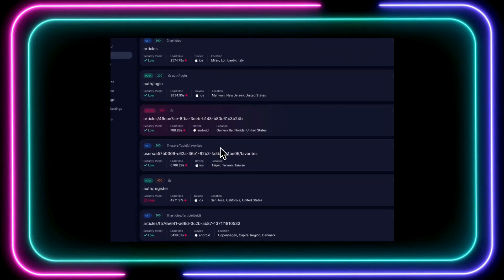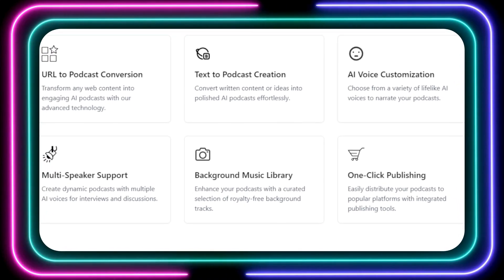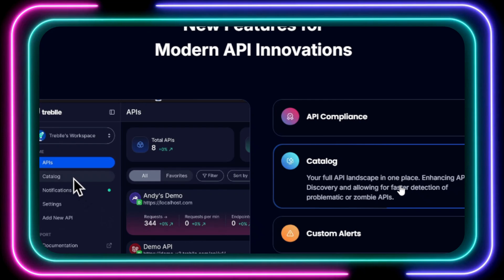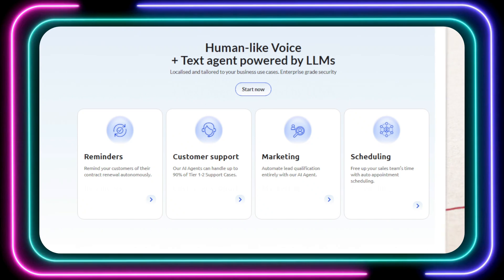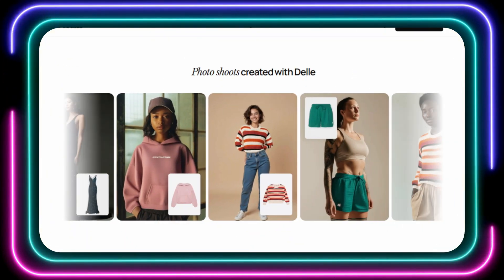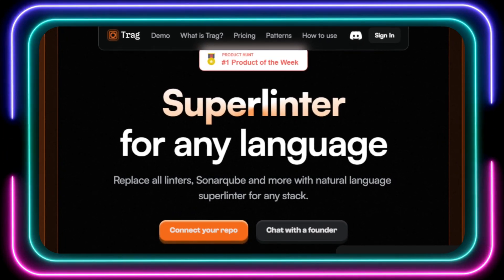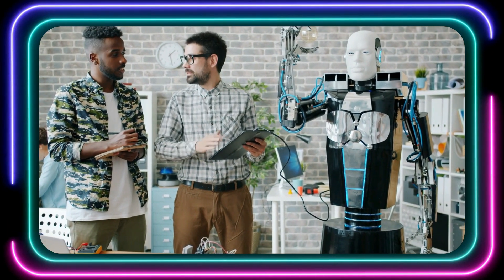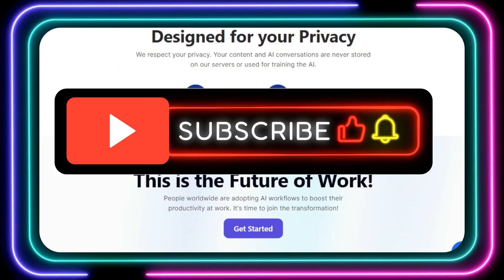Top 10 Best AI Tools This Week: Boost Productivity & Streamline Your Workflow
"🚀This week's video explores the top 7 AI tools designed to enhance your productivity and optimize your work processes. Discover innovative platforms for customer service, app development, fashion photography, code review, and more!  Whether you're a business owner, developer, or simply curious about the power of AI, this video has something for you.  Learn how these tools can automate tasks, generate high-quality content, and elevate your projects to the next level.

📌 Timestamps :
00:27 - TableSprint
01:54 - PodLM
03:39 - Treblle
05:25 - AIxBlock
07:15 - Talkstack AI
09:05 - Delle
10:43 - devpilot
01:28 - Trag
14:10 - AI Desk
15:54 - BrowserCopilot AI